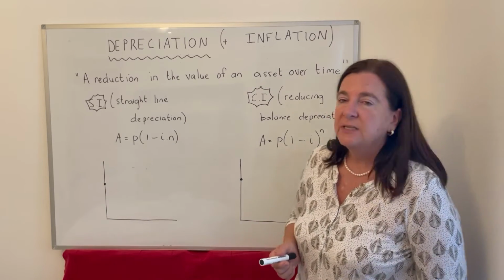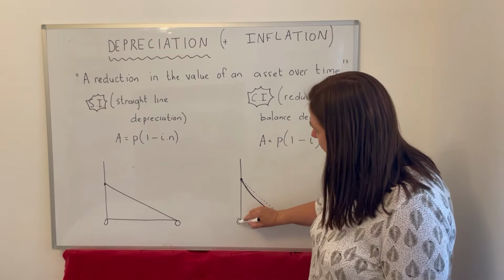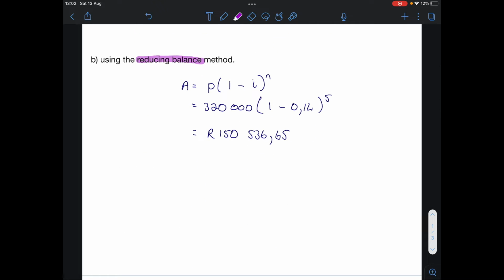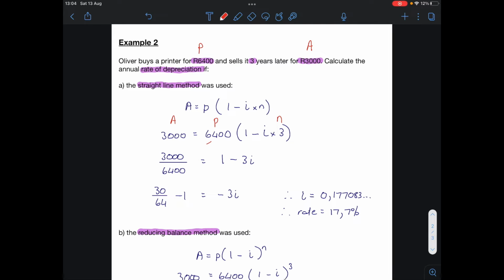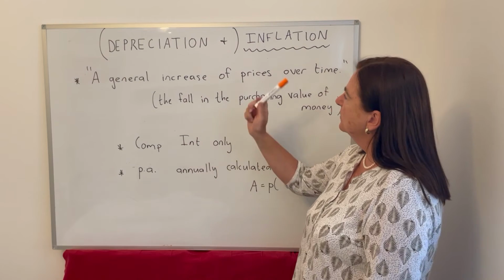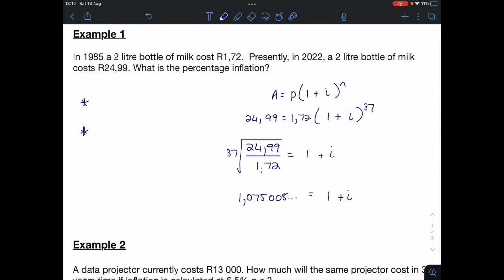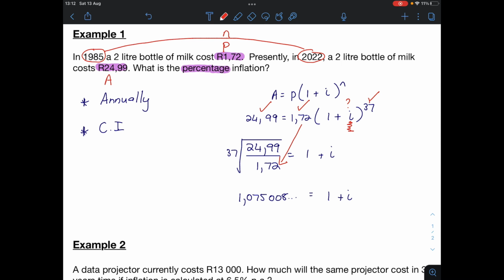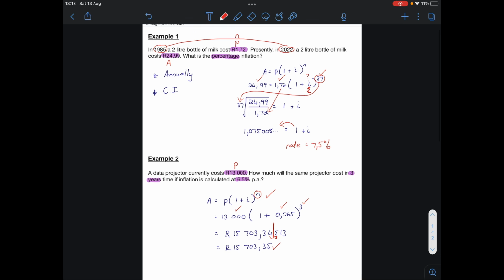Grade 11 Financial Mathematics: Depreciation and Inflation